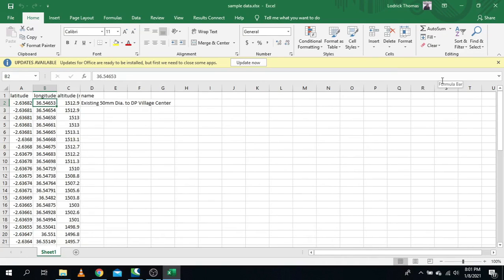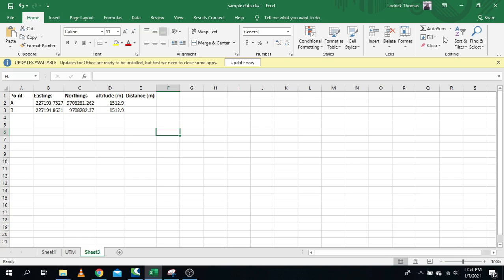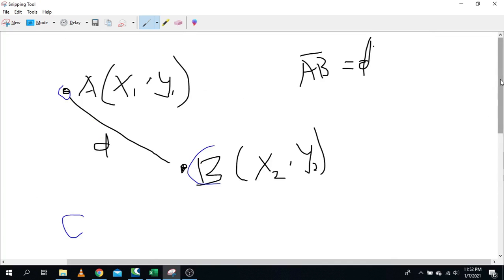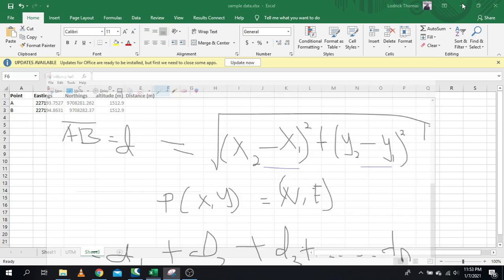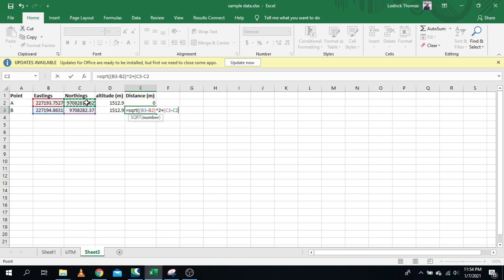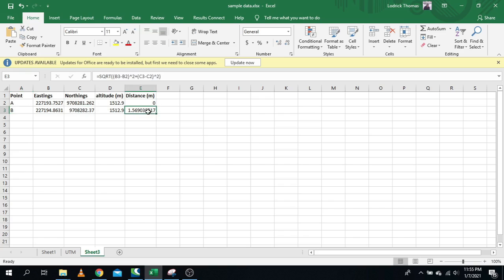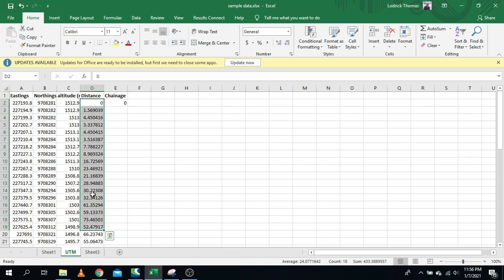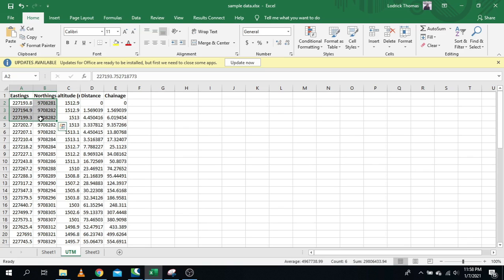Find Distance Between 2 COORDINATES | Find Distance Between Coordinates in Excel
In this video, I am going to show you how to how to Find Distance Between 2 COORDINATES in excel (eastings and northings)!

First I will explain the distance formula that we are going to use to Find Distance Between Coordinates in Excel and then we will try to find the distance between 2 coordinates before we go deeper on how to find distance and chainage when you are given more than two coordinates!

If you want to to learn How to Convert Lat Long to UTM in QGIS Please watch this video first

Timestamps

0:00 Intro
01:11 Distance formula explained.
02:52 Find Distance Between 2 COORDINATES
02:52 find distance and chainage between more than two  eastings and northings coordinates